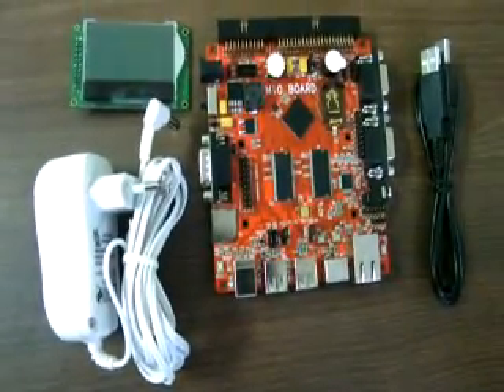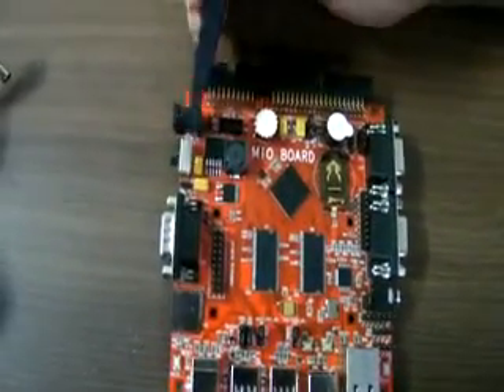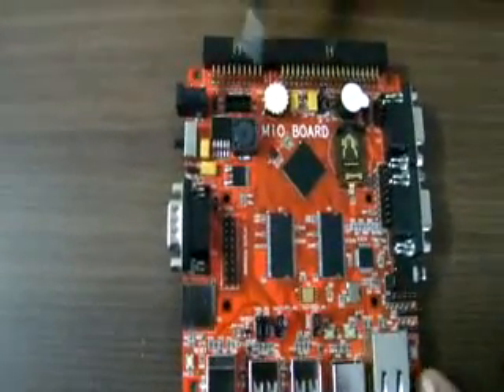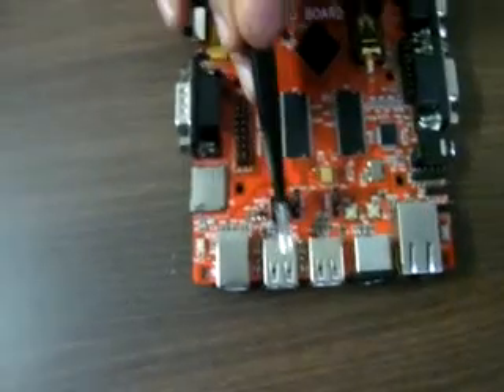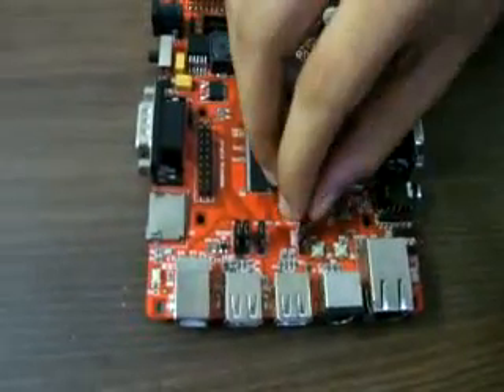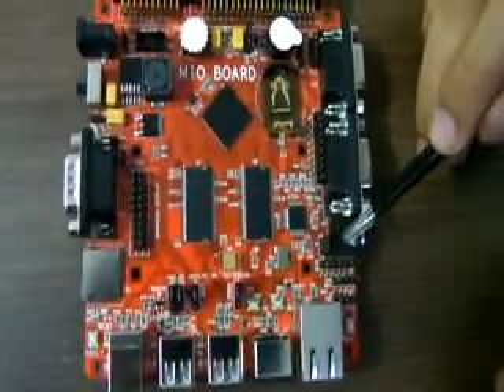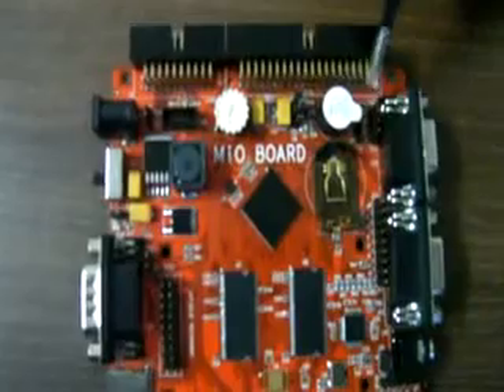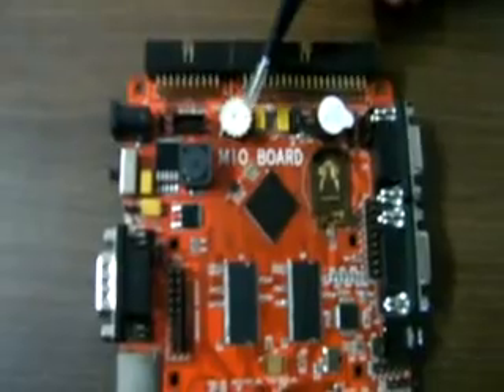LPC1788 MiO Description.mpg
LPC1788 MiO Board is a development board designed for Cortex M3 based LPC1788. The video lists out various features of the board. There are different options for TFT connectivity and has to be purchased separately as per your requirements.